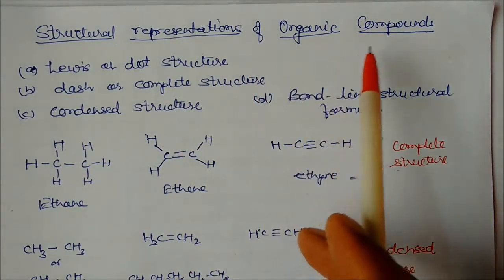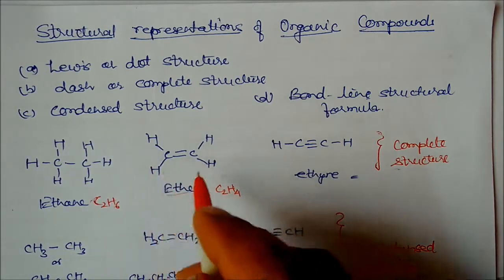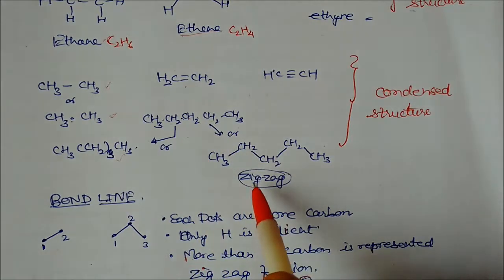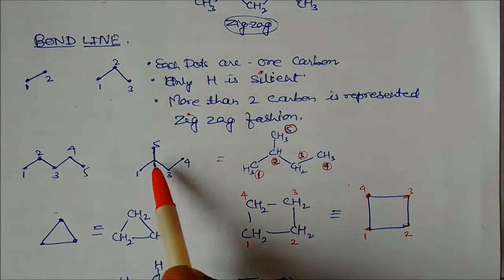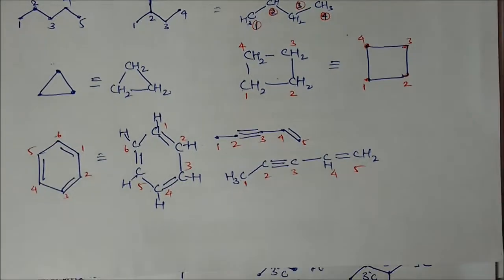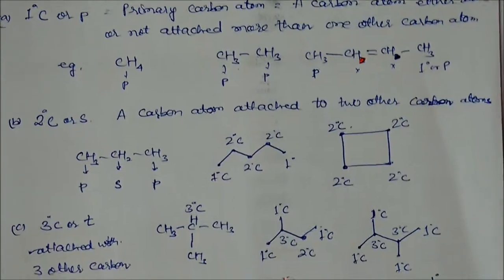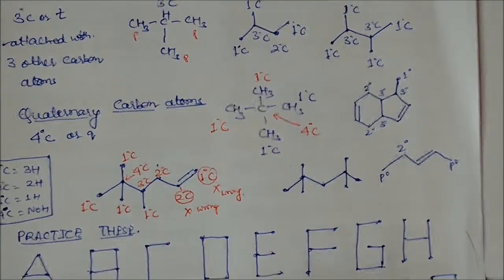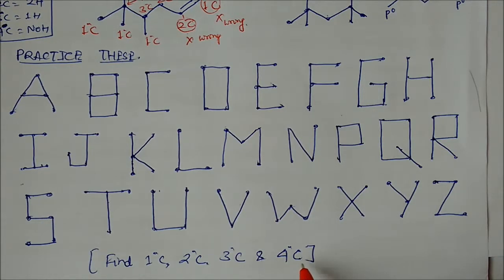Carbon and Its Compounds Class 10 Lecture note2 (structure representation of compounds ) Chemistry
a) Structural representation;Dash line; condensed  ; Bond line
b) Classes of carbon atoms-1oC , 2oC, 3oC and 4oC with examples